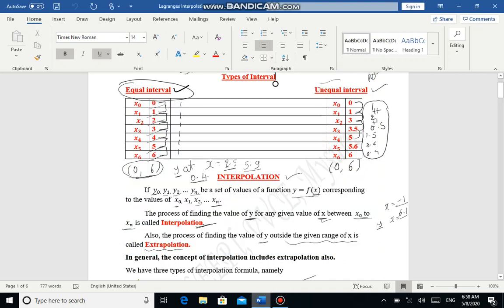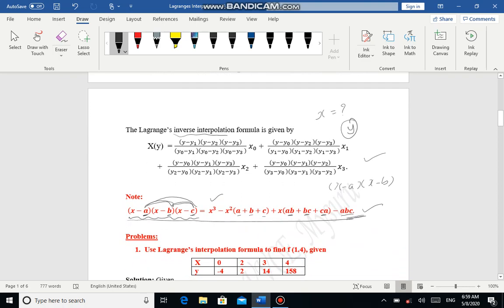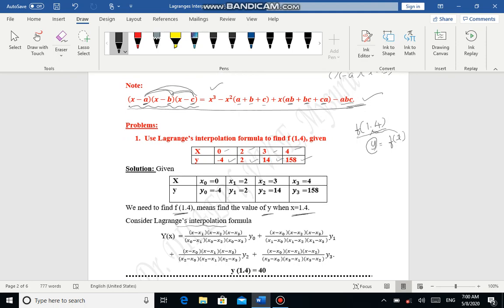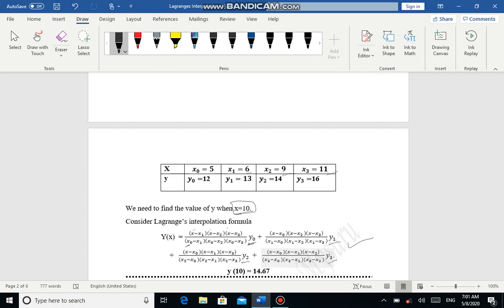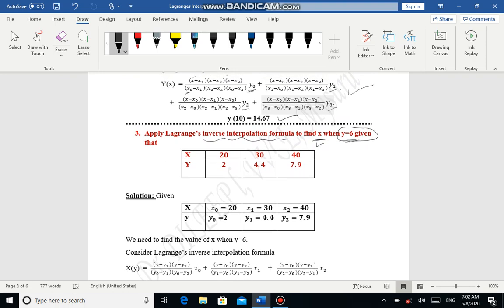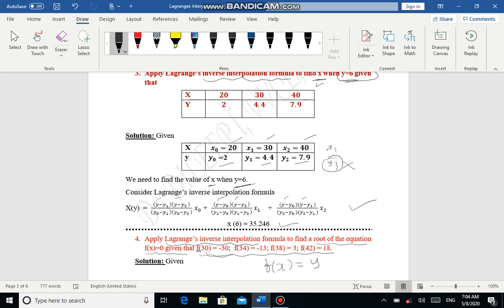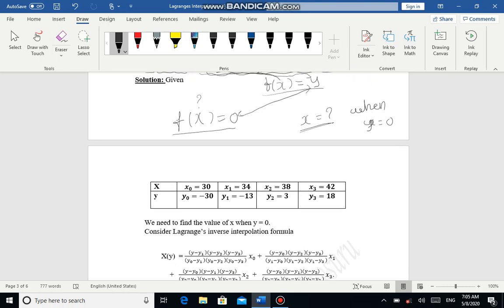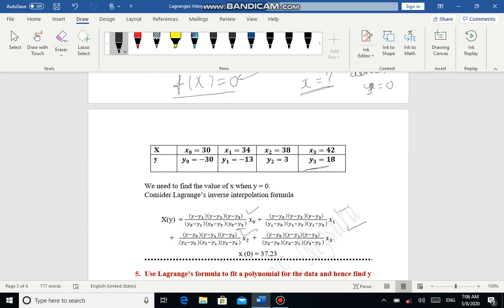Lagrange's Interpolation- 2nd Video